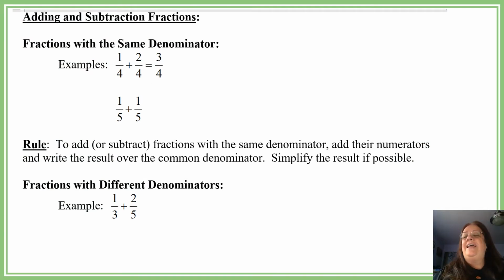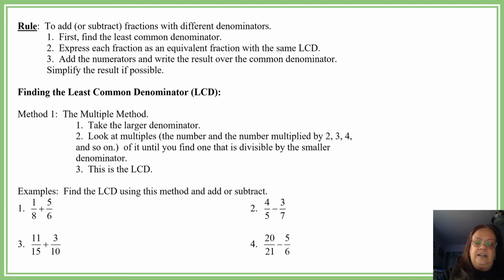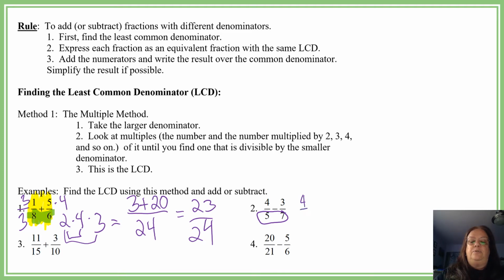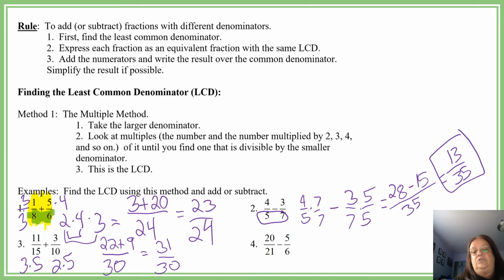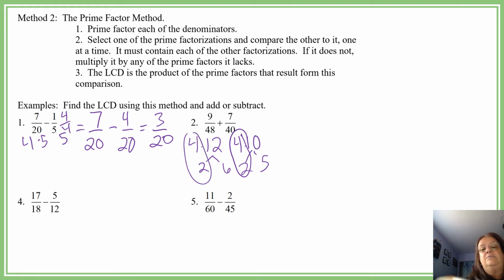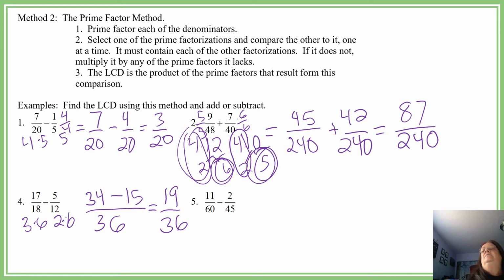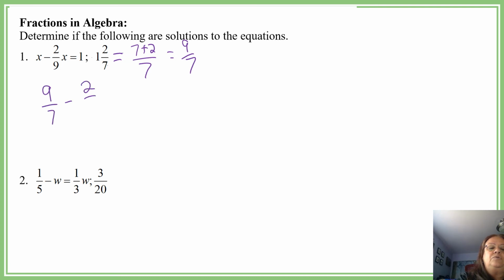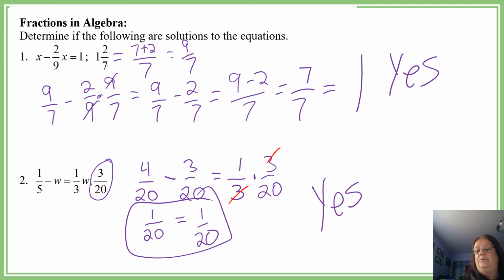KCC Math 60 1.2.2 Lecture Guide